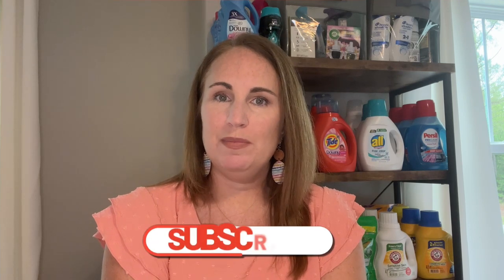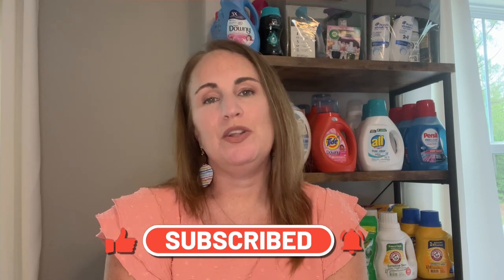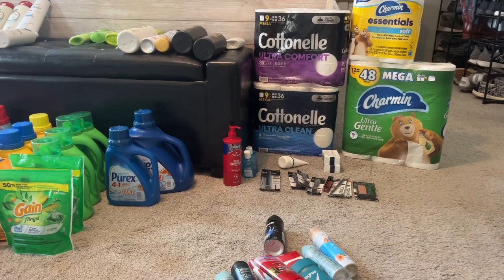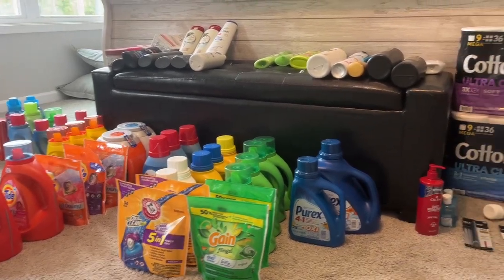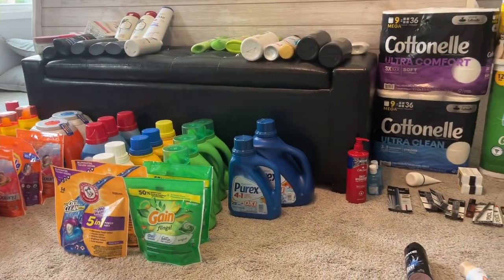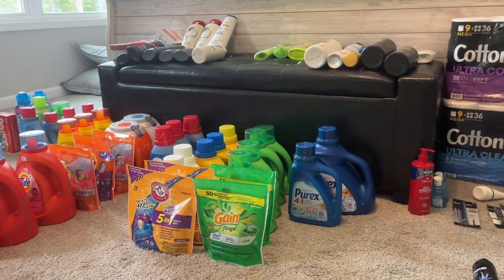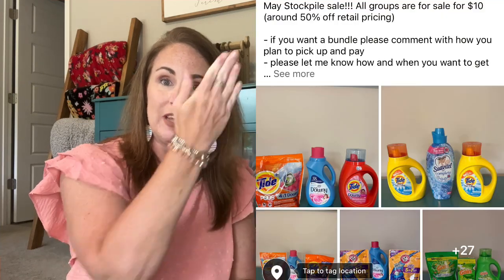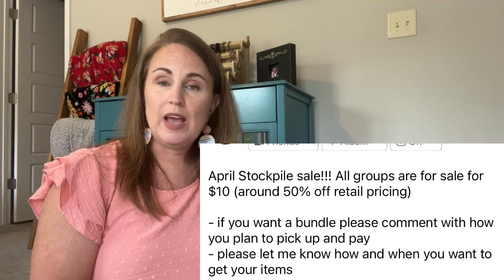HOW TO SELL YOUR STOCKPILE - FAST AND FOR A PROFIT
Start saving money on household items with me. One way is by selling your stockpile. I show you the easy steps I take to make this profit and how you can do the same!

💸Shopkick Use code: BLUE137138 (has to be all caps)